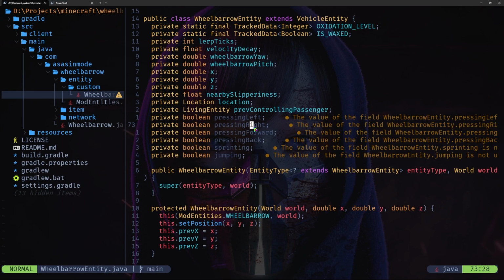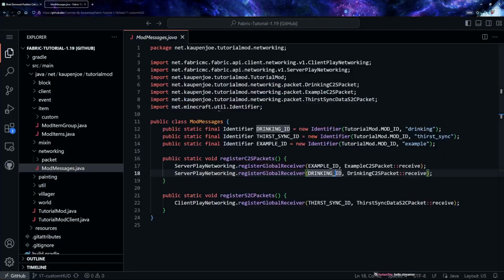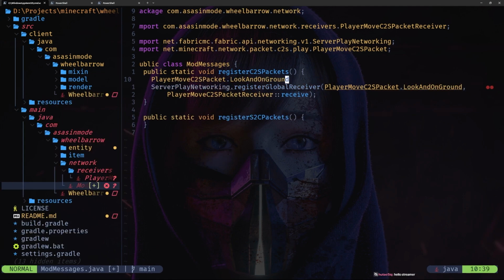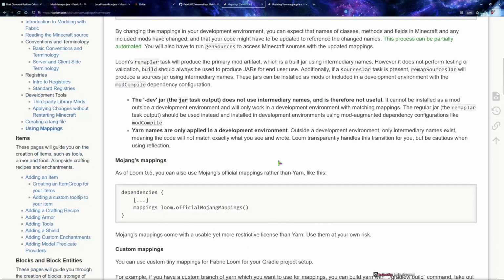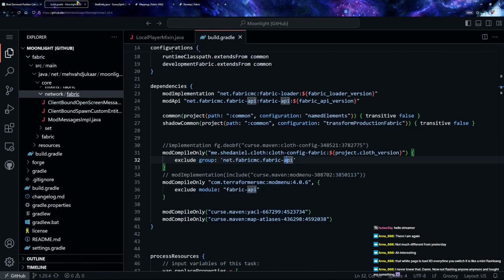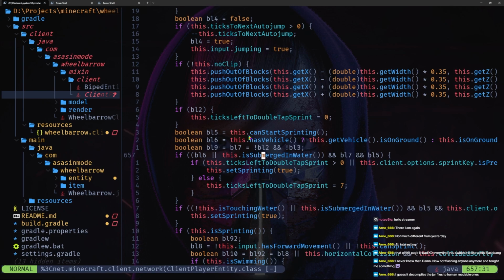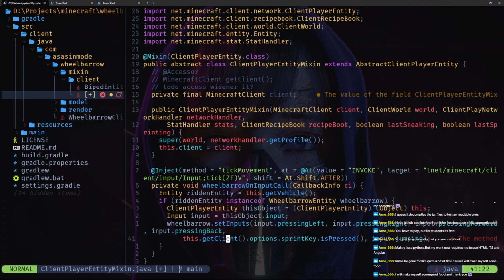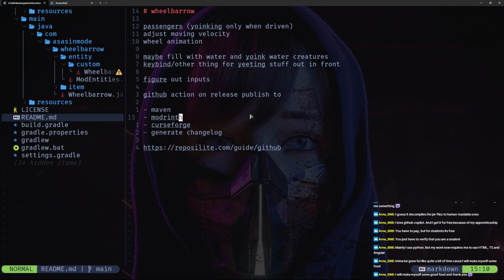Wheelbarrow mod | It moves!!! (only forward)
The 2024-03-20 vod of making the minecraft wheelbarrow mod.

0:00:00 intro
0:02:15 start